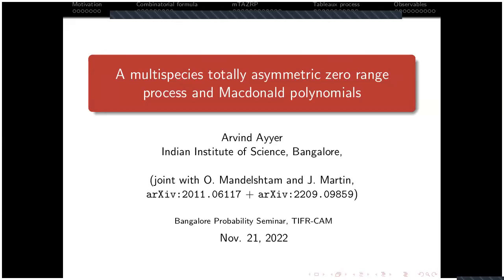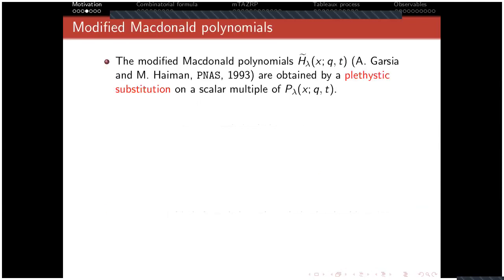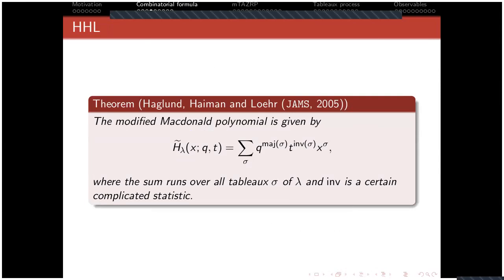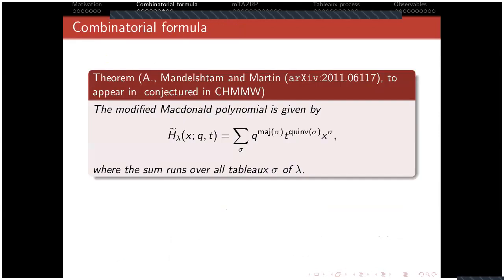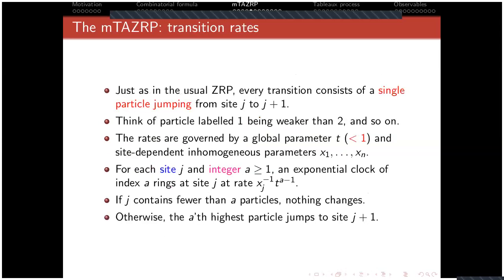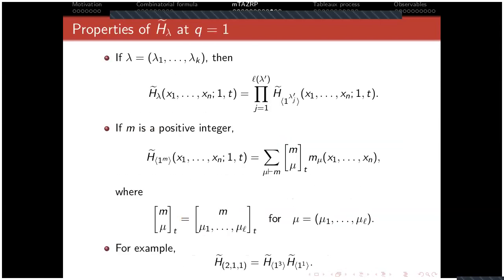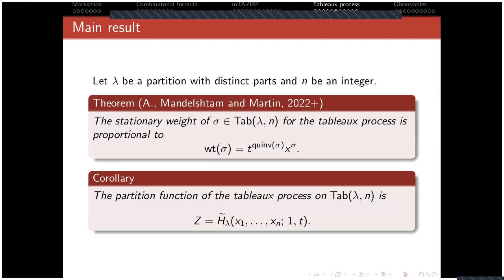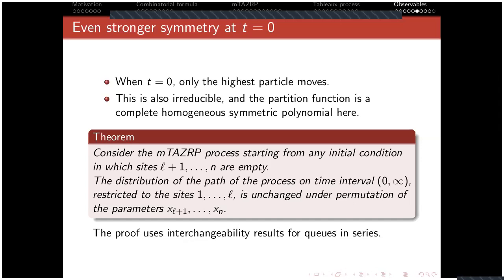Bangalore Probability Seminar by Arvind Ayer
Bangalore Probability Seminars

Title :  A multispecies totally asymmetric zero range process and
Macdonald polynomials

Speaker :  Arvind Ayer

Date :  November 21, 2022

Abstract :
Macdonald polynomials are a remarkable family of symmetric
functions that are known to have connections to combinatorics, algebraic
geometry and representation theory. Due to work of Corteel, Mandelshtam
and Williams, it is known that they are related to the asymmetric simple
exclusion process (ASEP) on a ring.

The modified Macdonald polynomials are obtained from the Macdonald
polynomials using an operation called plethysm. It is natural to ask
whether the modified Macdonald polynomials are related to some other
particle system. In this talk, we answer this question in the
affirmative via a multispecies totally asymmetric zero-range process
(TAZRP). We also present a Markov process on tableaux that projects to
the TAZRP and derive formulas for stationary probabilities and certain
correlations. We also prove a remarkable symmetry property for local
correlations.

This is joint work with Olya Mandelshtam and James Martin
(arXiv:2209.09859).